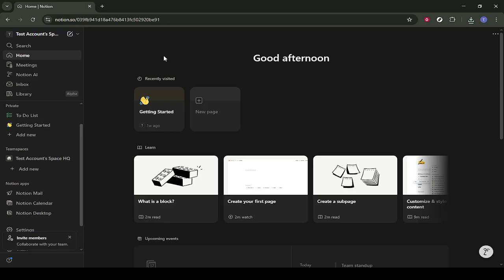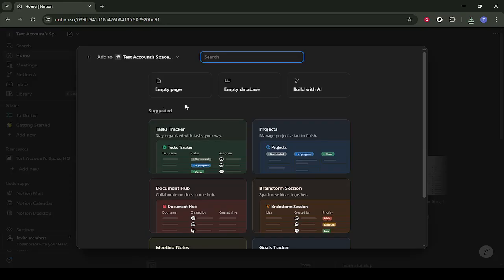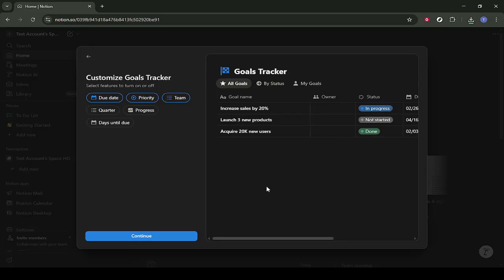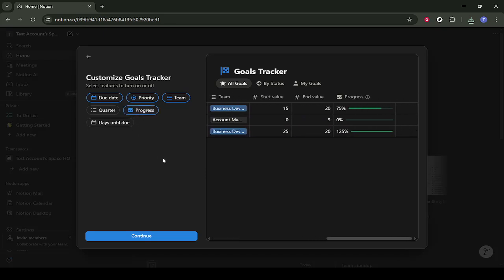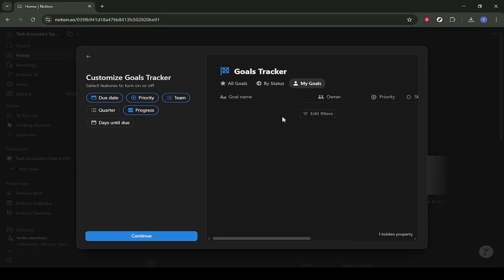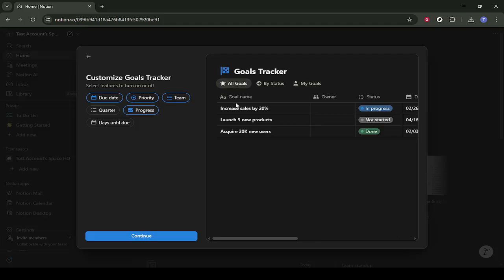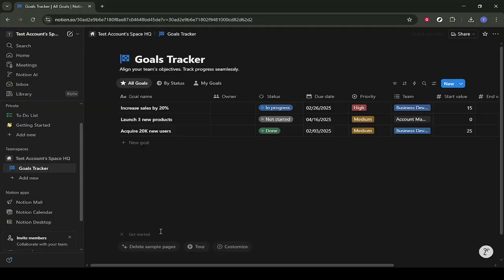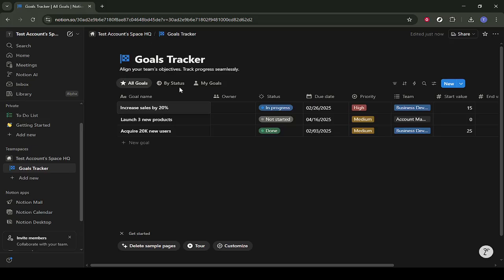How To Get Your Life Together In Notion [2026 Guide]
In today's video we cover: notion life organization, productivity in notion, life planning ideas, notion setup guide, get your life together, notion templates, digital organization tips, personal productivity, notion for beginners, life management tools, time management in notion, notion hacks, self improvement tools, goal setting in notion, notion workflow tips, digital planner ideas, task management with notion, optimize your life, notion course

-Google Drive
-Google Meets
-Google Sheets
-Google Chrome
-Google Forms
-Google Gmail